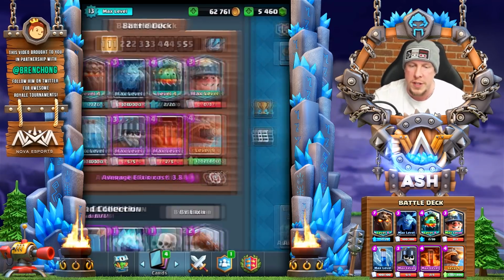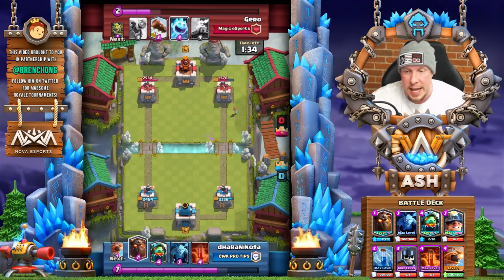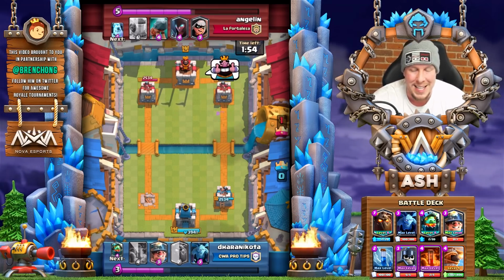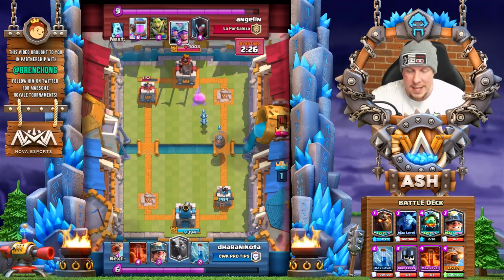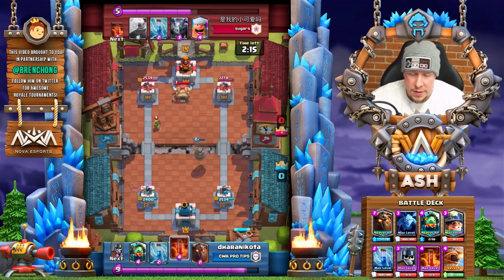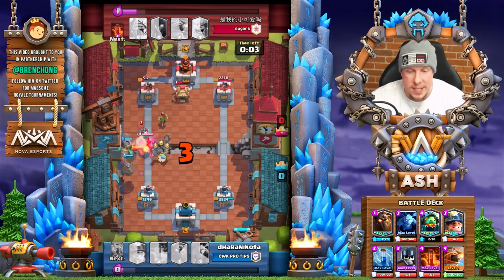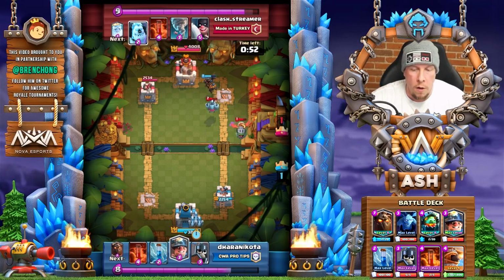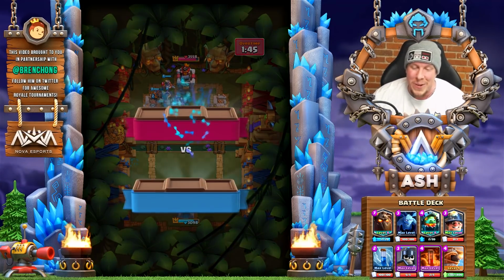NEW OP LAVA HOUND DECK! SHE'S BAAAAAAAAACK!!!!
Clash Royale's Pro Tips series continues on CWA! Today we'll take a look at a brand new meta Lava Hound deck. This is a fantastic deck both for trophy pushing in arena 9, 10, 11 and 12 as well as for Grand Challenge 12 win deck (as shown in video). I'll bring on first time Sandstorm pro Dharanikota to illustrate just how strong the deck can be in some awesome gameplay! Enjoy!

*Shownotes*
►►Dharanikota Twitter - @dharanikota

►►Deck Link- clash with ash wants to share a Clash Royale deck

- James Dalebrook
- Kiwi Klasher
- Adam Stauber
- Tyler Skinner
- DangerDonkey
- Jake Martin
- Dimsum
- Mark Meyers
- Adam Perez
- The Slim Fool
- LegitLet'sHacks
- Yousuf AlAraifi
- Nate Dog
- Jerry E Case
- Colton Hathaway